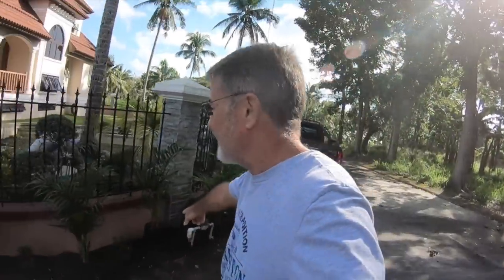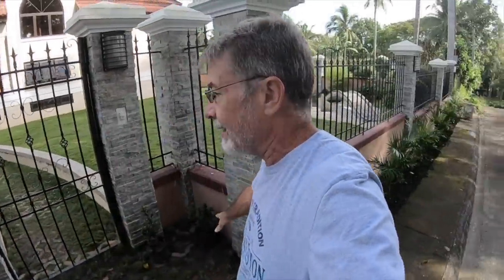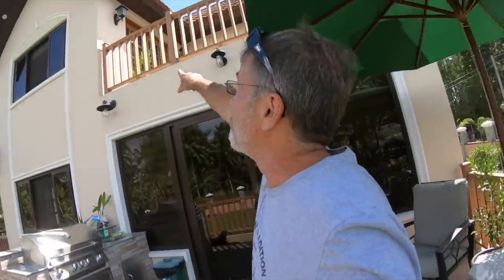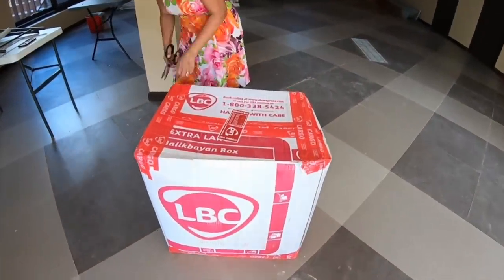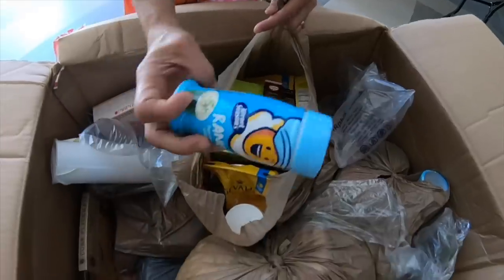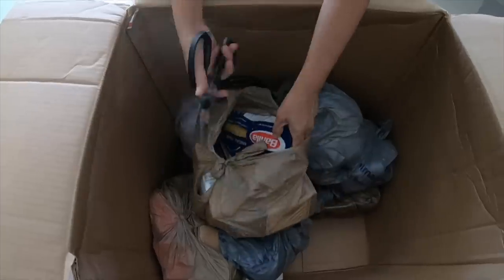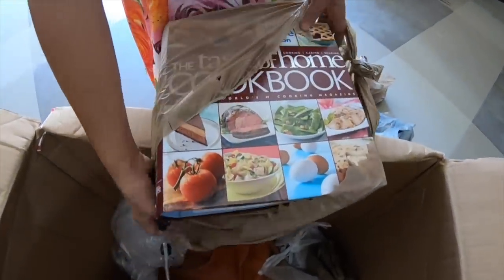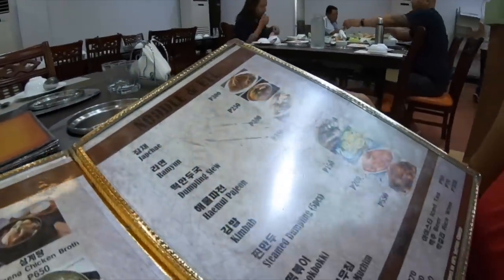VILLA FELIZ - EPISODE 445: POTS, PLANTS AND SHABU-SHABU (House Building in the Philippines)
Philippines & US.  Today it's patio gardening and a dinner date out with Ness.  Oh, let's not forget Ness' balikbayan box opening!

Title: Undeniable
Title: Da Jazz Blues